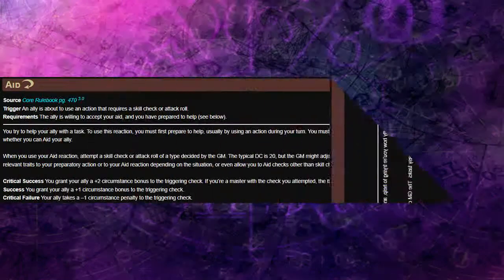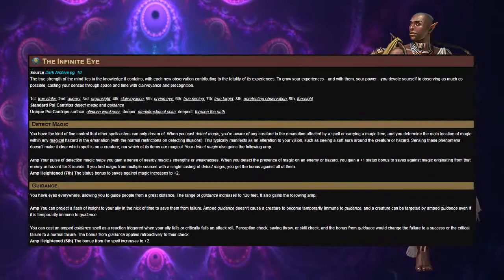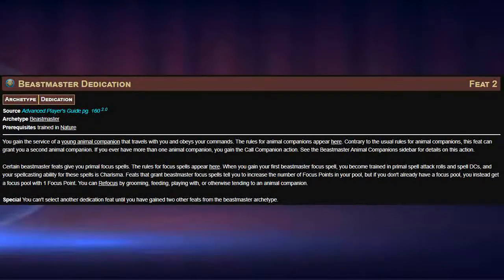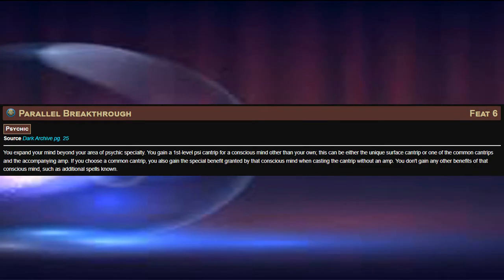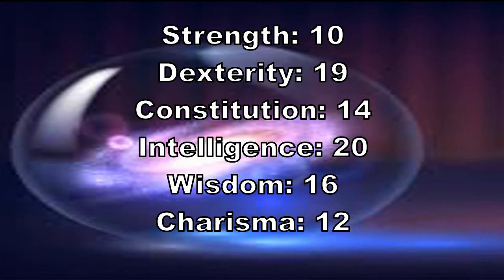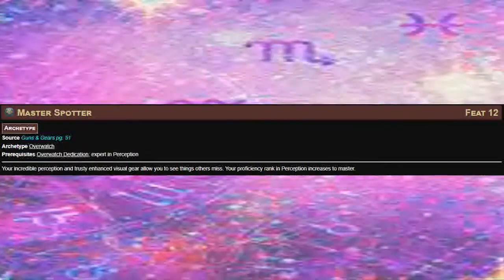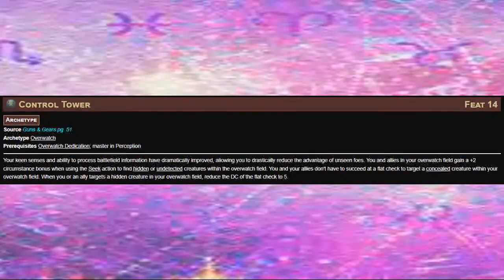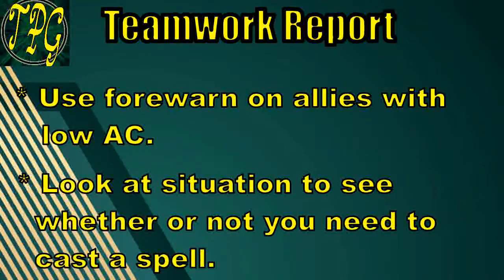How To Be The Ultimate Aide Psychic - Pathfinder 2e Teamwork Build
Time for my first psychic build! It's time to use the aid reaction!